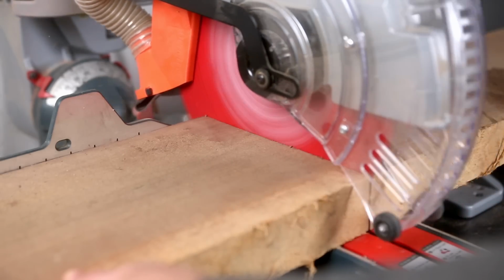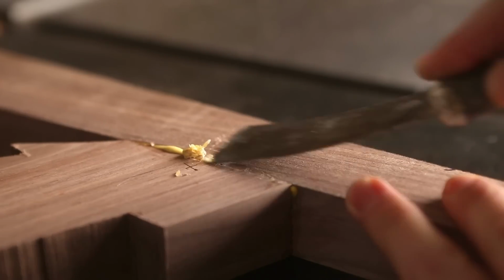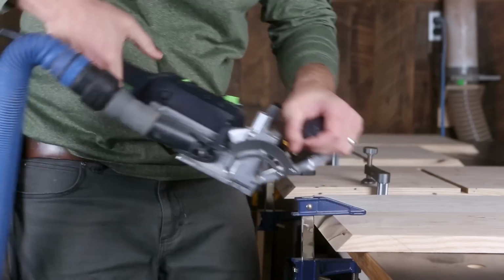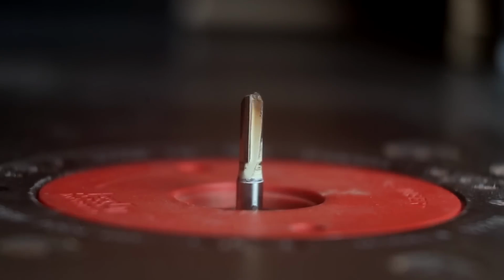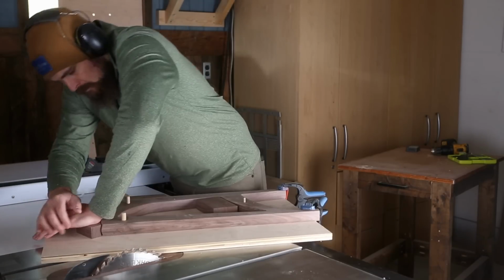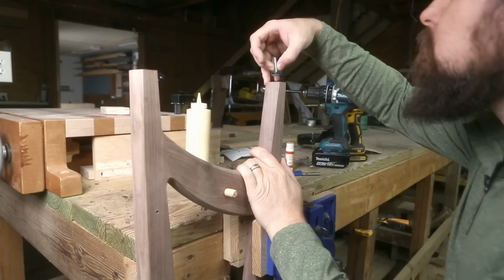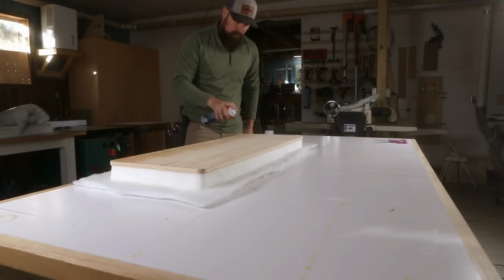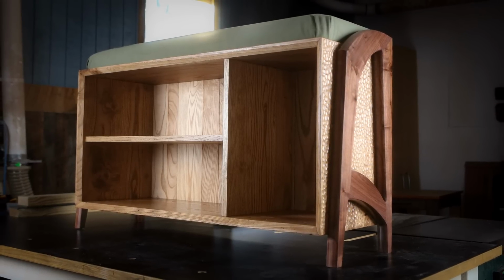Building a Walnut and Ash Shoecrenza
In this video I build a fancy walnut and ash shoe-storage-cabinet-slash-bench which I am calling The Shoecrenza. It was a client commission that started with a request for a replica of a simple shoe bench but ended with the invention of one of 2025’s most earth-shattering furniture innovations, offering the custom furniture consumer world both convenience and comfort.

Jessem Table Saw Stock Guides
JessEm Mite-R-Excel II Miter Gauge
Grizzly G1023RLX Table Saw
Grizzly G0855 8" Jointer
Grizzly G1021X2 15" Planer
Grizzly G0513X2 Band Saw
Bosch Sliding Miter Saw
Extra Fine Ceramic Chalk Pencil
Chalk Pencil
Glue Applicator Kit
Bessey Pipe Clamps
3M Worktunes Bluetooth Hearing Protection
RZ Mask
Awesome Tape Measure
CA Glue
Forrest Woodworker II Saw Blade
Supermax Drum Sander
Yost Bench Vise
Jorgensen clamps
Stanley Sweetheart Chisels
JessEm Router Table Lift
JessEm Router Table Stand
Whiteside Ultimate Trim Bit
T-Track Hold Down Clamps
Bench Dogs
Dust Right Flexiport Power Tool Hose Kit
Festool Domino DF500
Makita 18v LXT Trim Router
Makita Compact Router Flush Trim Base
Makita 3-1/4HP Plunge Router
Whiteside 5/16” Template Bit
Bench Dog Hold Down Clamps (Silver)
Set Up Blocks
Cool Safety Glasses
3M Worktunes Bluetooth Hearing Protection
Whiteside 1/16” Roundover Bit
Osmo Polyx 3043 Clear Satin Hardwax Oil
Makita Track Saw
Makita Track Saw Guide Rail
Klein Tools Digital Angle Gauge

CHAPTERS
00:00 Intro
00:31 Design & Milling
02:07 Sponsor Introduction
02:39 Making Walnut Legs
06:54 Makin’ Panels
10:00 Box Time
12:56 This Was is a Little Divisive
15:05 Thank you Inokraft
16:45 Shaping the Legs
21:04 Case Assembly
22:11 Attaching the Legs
24:41 Front Edge Detail
25:59 A Cabinet with a Saucy Back
29:51 Trying Power Carving Again
32:16 Fixing this Horrible Bench
38:06 Finishing Details
39:08 The Reveal